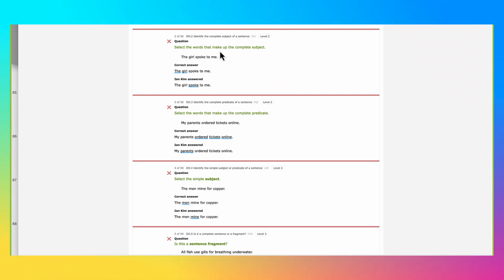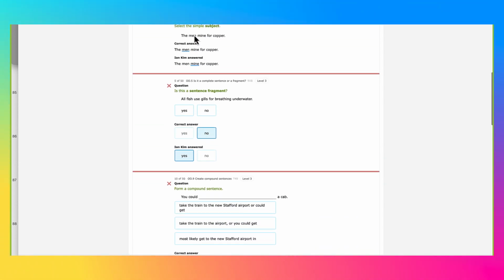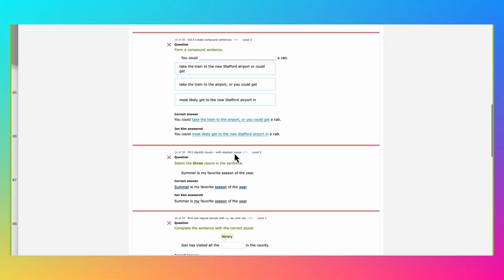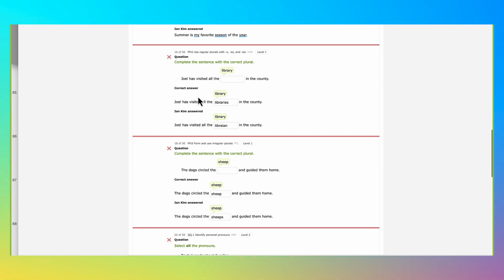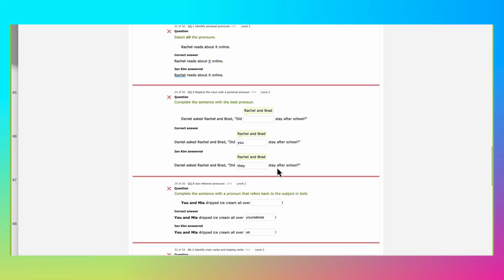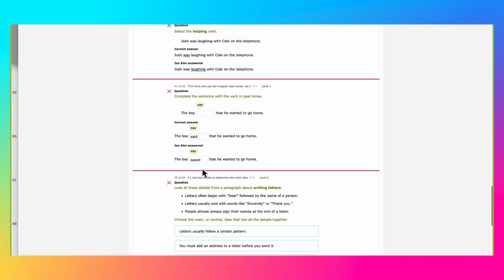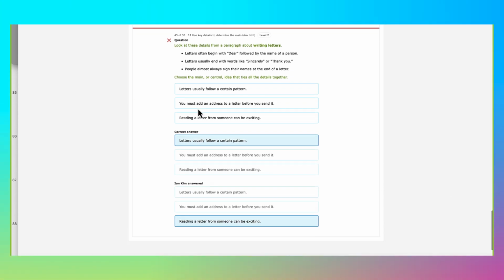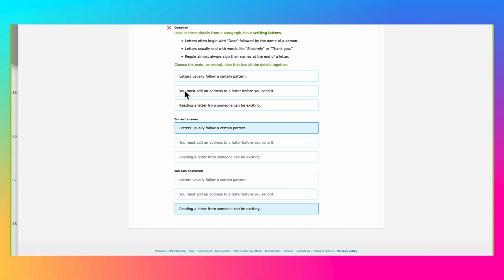3rd Gr. English Midterm Exam 1 Review